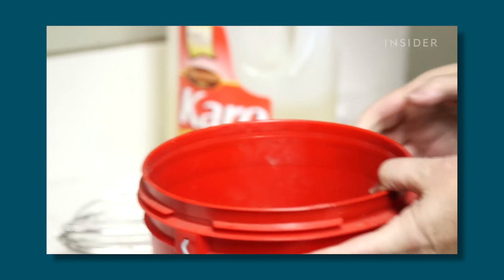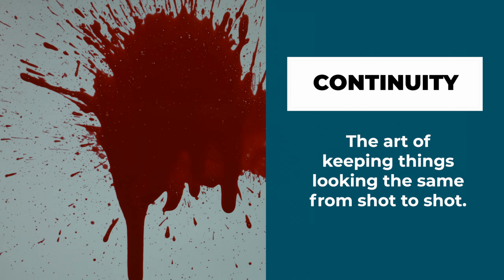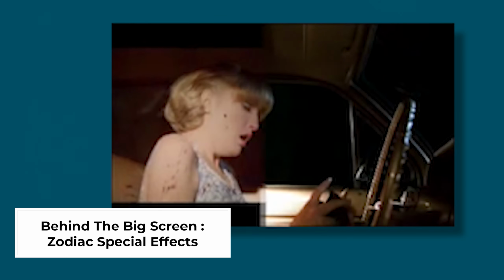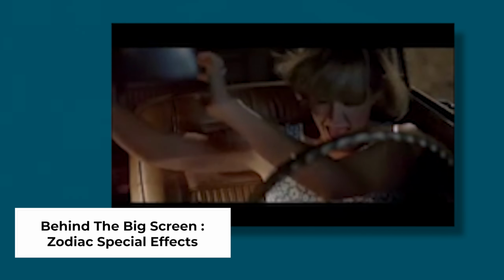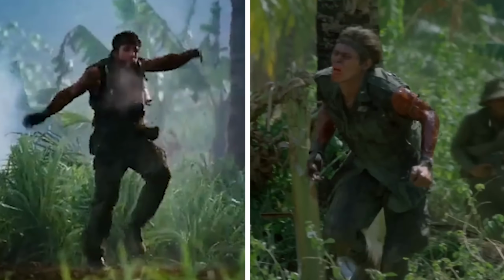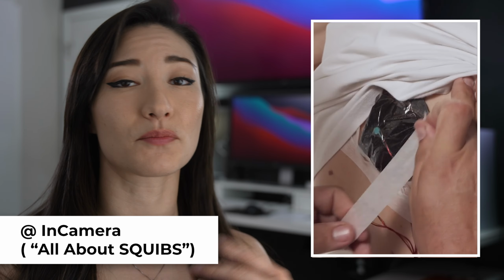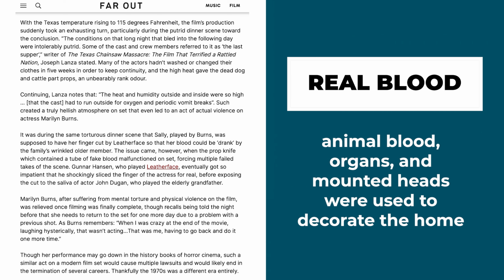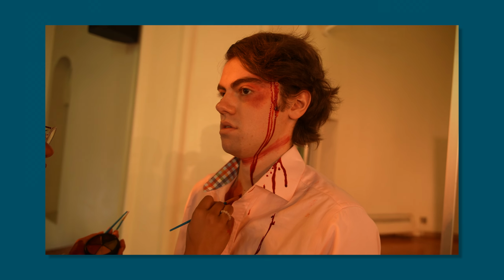Is the blood used in movies REAL? - Director Reacts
Ever wonder if the blood we see in movies is real? The truth is…it sometimes is.  In this new series of reacts videos, we’ll deep dive into fun topics like:

- what movies actually used real blood in their scenes?
- how do you make fake blood and gunshot wounds?
- what the heck is a “squib?”
- and when do you just use CGI instead of the real thing?

MOVIES IN THIS EPISODE:
- Carrie (1976)
- Zodiac (2007)
- Tropic Thunder (2008)
- Django Unchained (2012)
- Texas Chainsaw Massacre (1974)
- Platoon (1986)
- John Wick 2 (2017)
- Little Hands (2024)

Get the behind-the-scenes of how I shoot my films!

Camera Body
Favorite lens
Best editing headphones
Affordable lighting kit
Crispy audio
My gimbal
Wireless lav mic
Cinematic drone
Battery Bank

ABOUT

I’m a full-time filmmaker and a professor of film at the University of Colorado - Denver.  My mission is to teach new and upcoming filmmakers, Youtubers, and video creators how go full-time doing what they love. Seriously…get out there and film something!

Questions about Video Production, Film Making, or Anything Else? Post in comments section of this video!